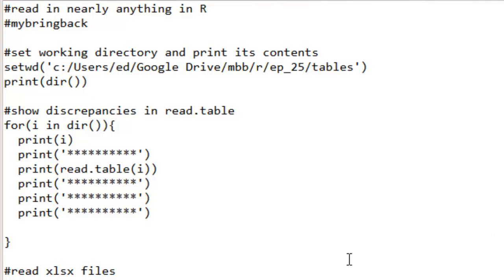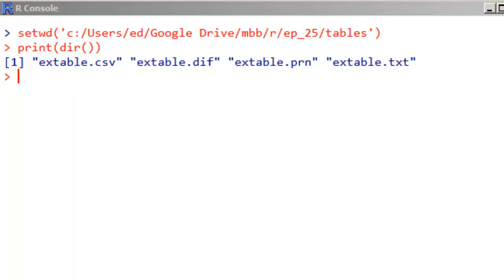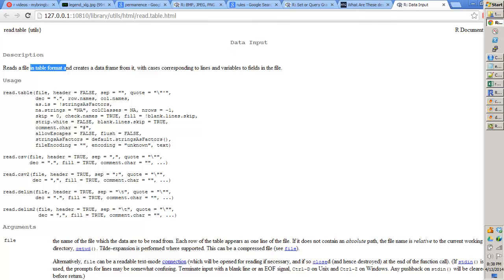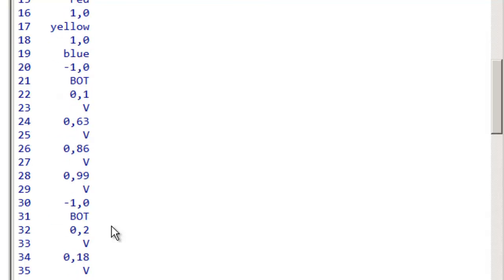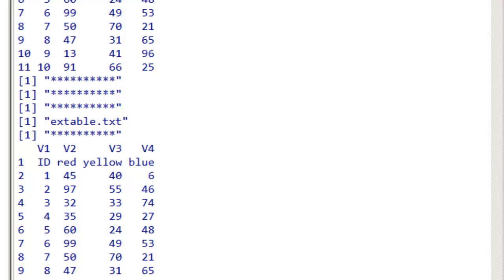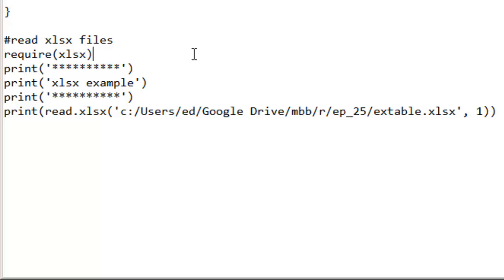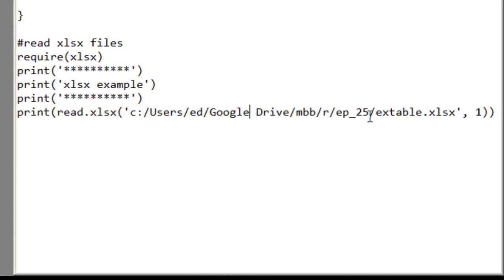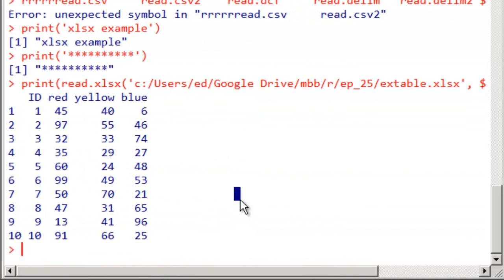Learn R quick and diRty 27 - Reading Types of Data into R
In this R tutorial we will learn how to import or read different types of data into our R program.